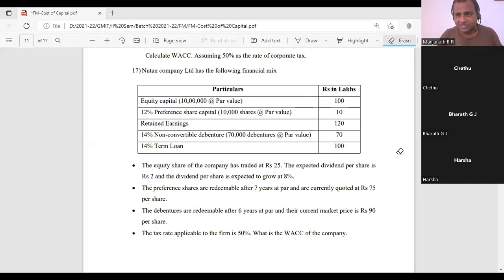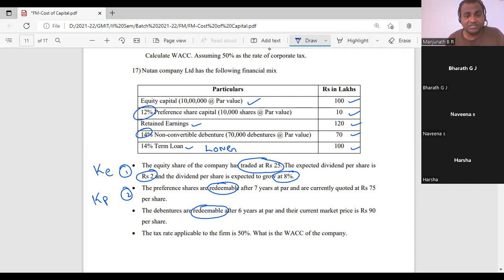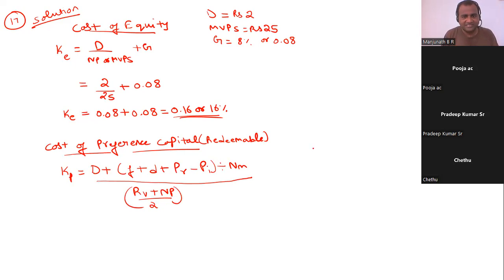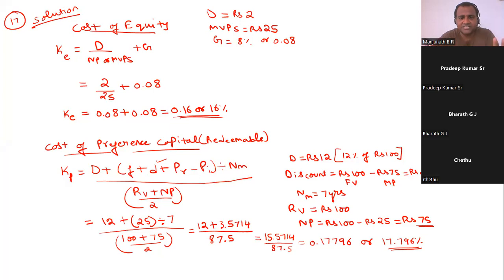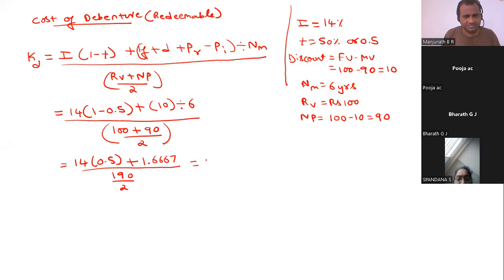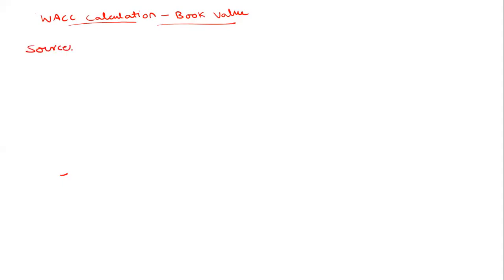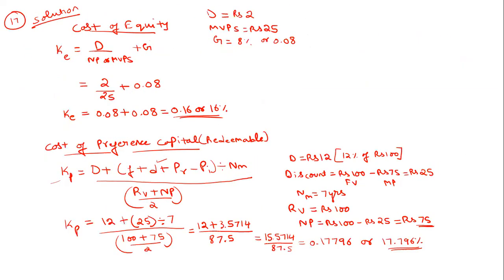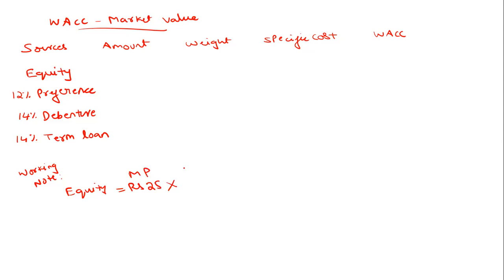Cost of Capital Session 1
The session on cost of capital - VTU_MBA II Semester